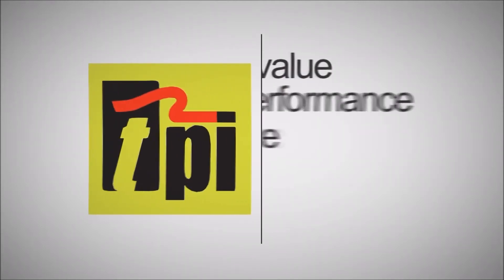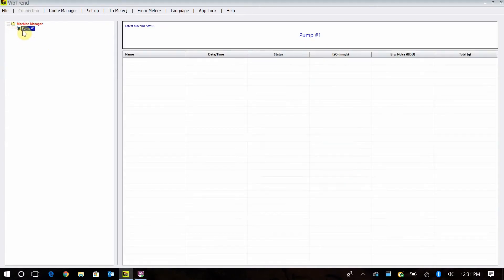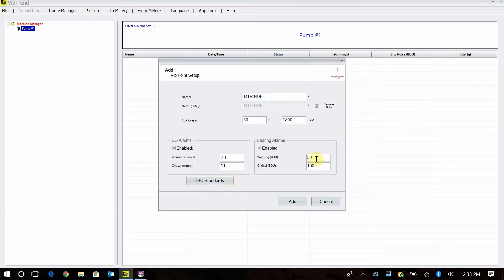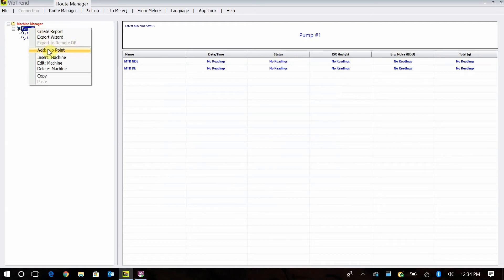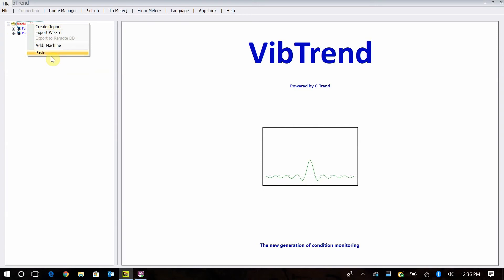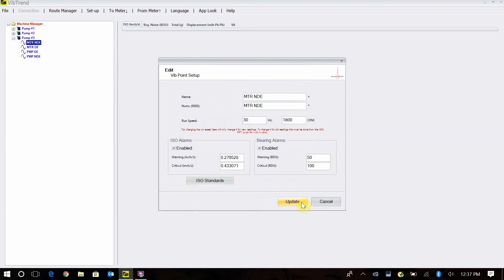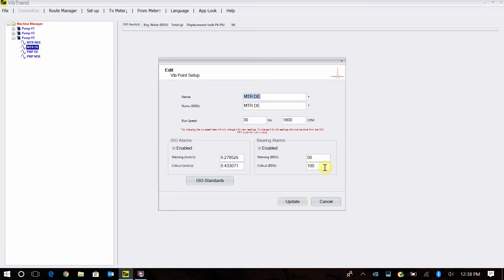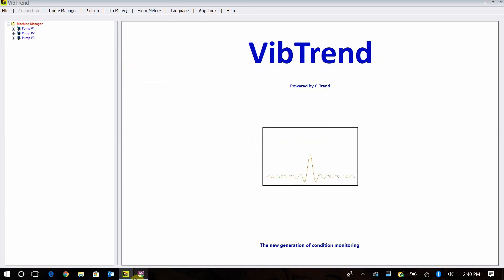TPI VibTrend Software Introduction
VibTrend is the extremely powerful vibration and analysis software tool that is designed to be used with the 9080 vibration analyser. VibTrend will run on any Windows based PC and can be easily installed from the TPI download site.